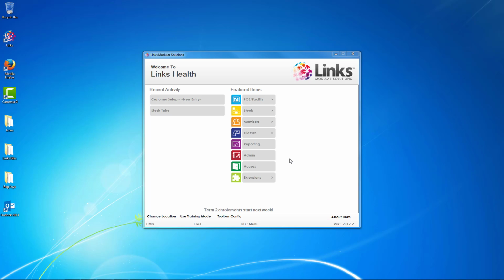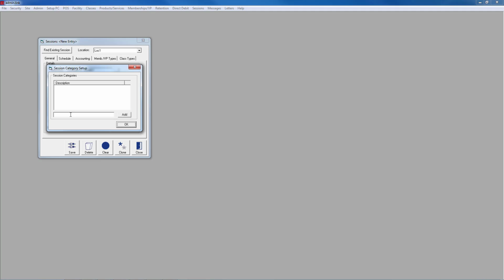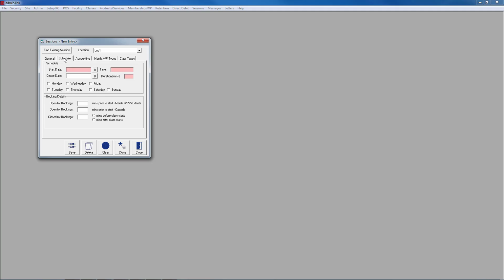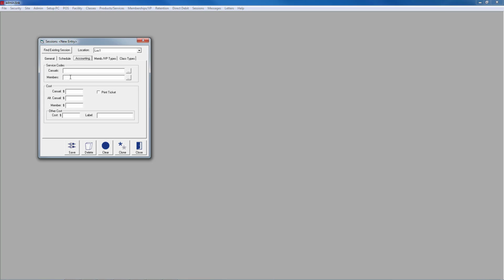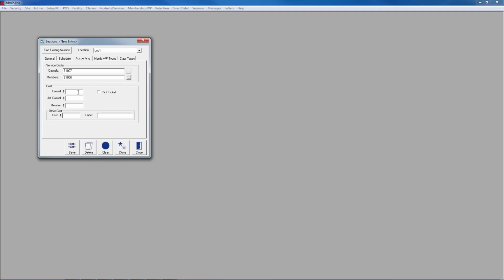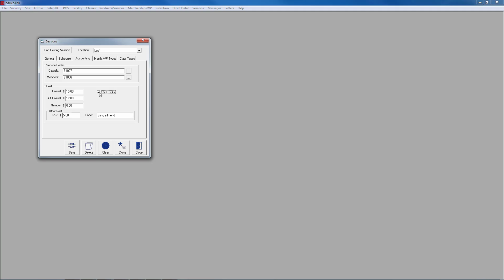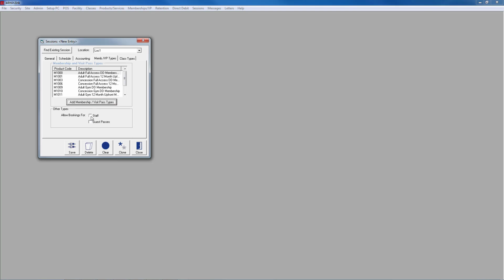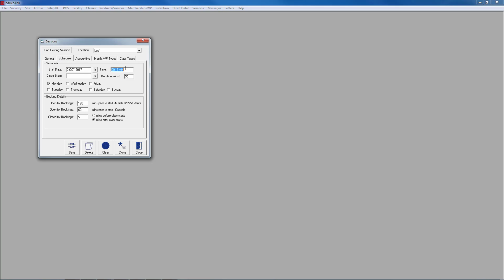Setting Up Sessions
We will go through how to setup Sessions, each session is setup individually. These are what are used to book customers into. Each session controls the settings for that individual class.

In this video, we will go through:

Setting up a new session
Editing an existing session